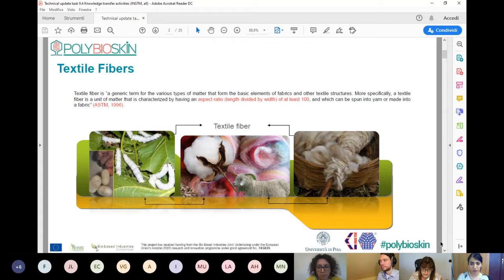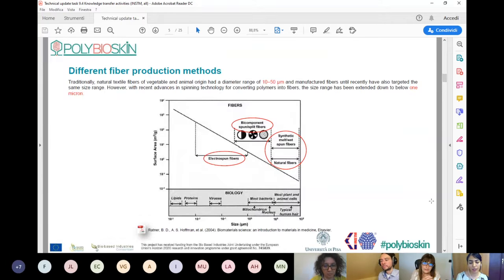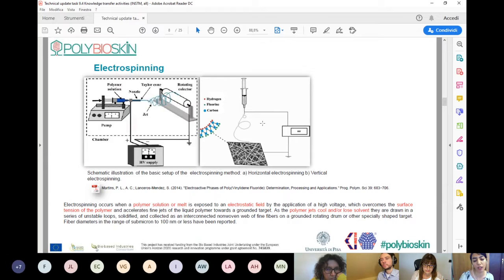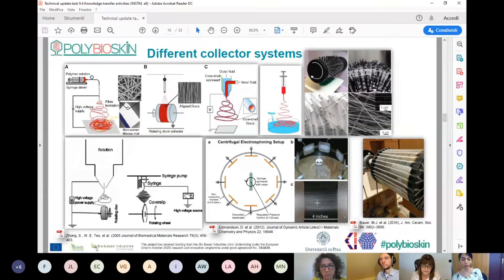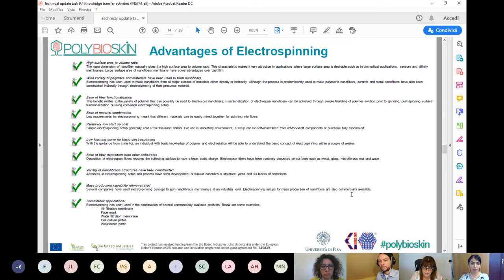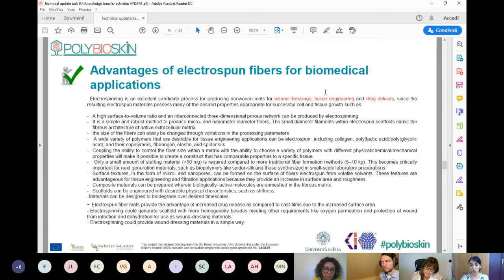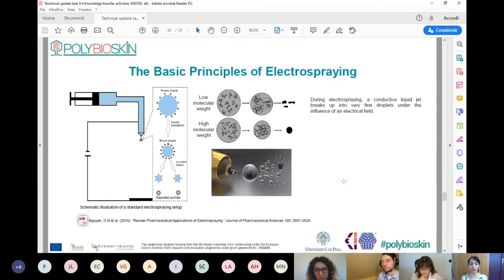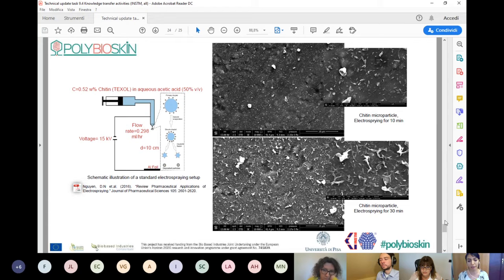POLYBIOSKIN - Training initiatives, part 1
POLYBIOSKIN: ‘Technologies and tests for personal care, cosmetics, and biomedical products’ training event. Training initiatives (INSTM-University of Pisa): Demonstration by using the project website about electrospinning.